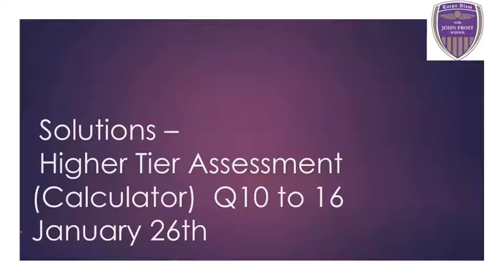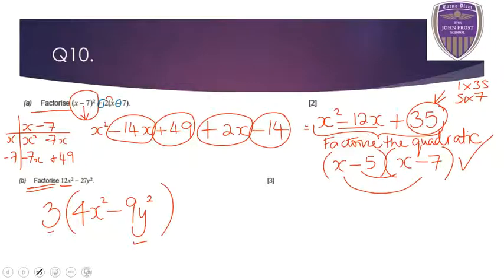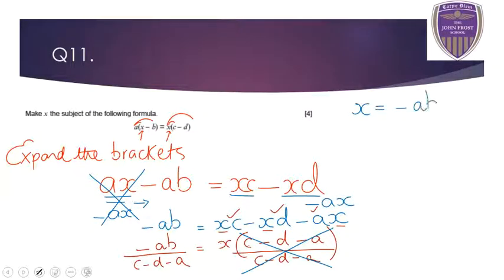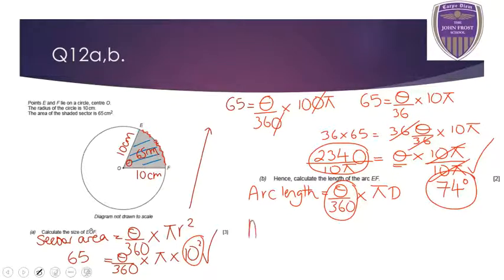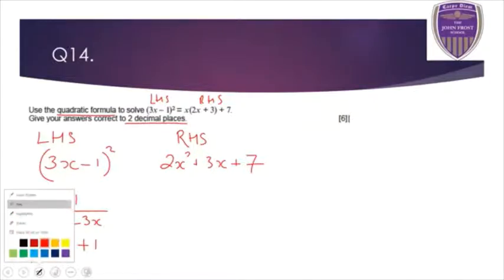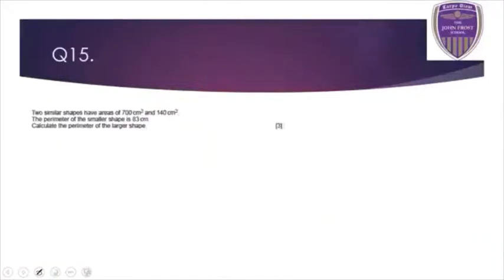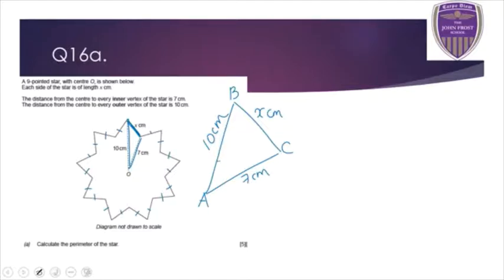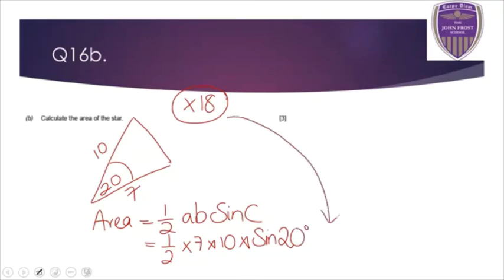#169 Year 11 Higher Maths Paper 2 Nov 2016 Part 2